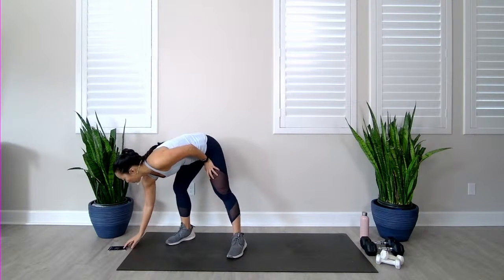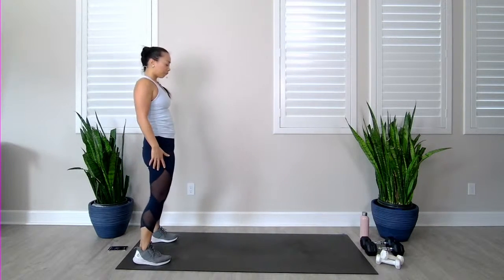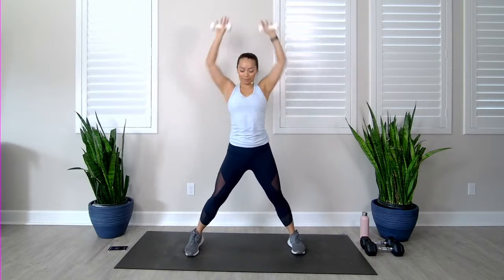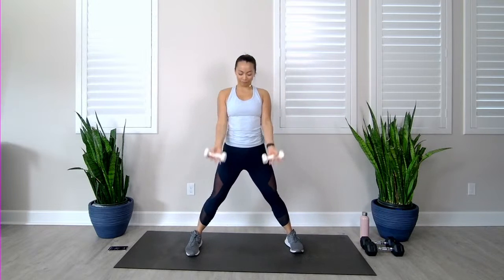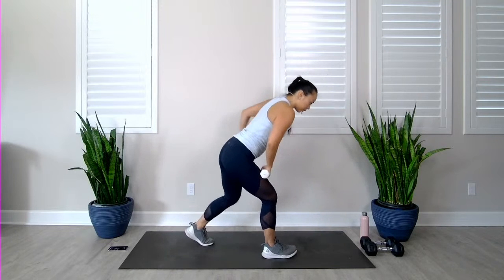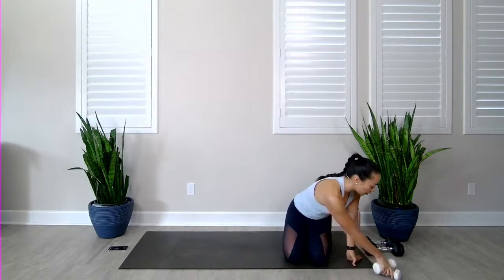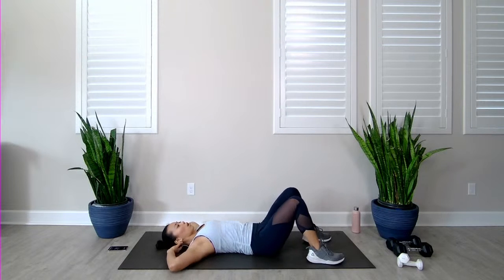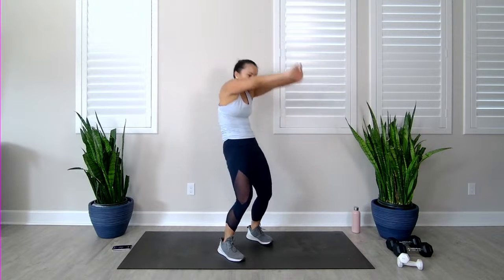30 Minute Upper Body Toning for Beginners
Upper Body Toning for Beginners

Want to sculpt a toned upper body? Build lean muscle with this fun toning workout designed to define your shoulders, biceps, triceps, chest, back, and abs. All you need is a mat and a set of dumbbells (or canned goods).

YOGA MAT
PHONE ATTACHMENT
AUDIO TRANSMITTER
DIVA RING LIGHT
STUDIO LIGHTING